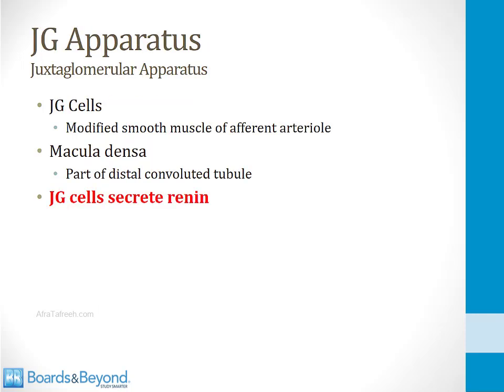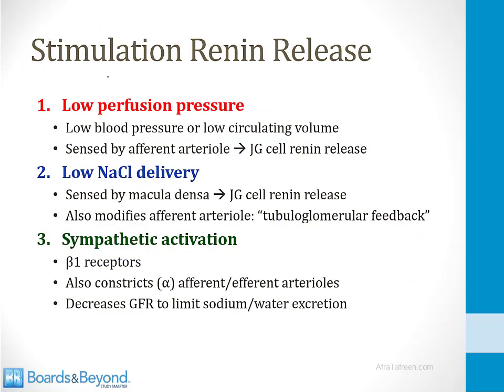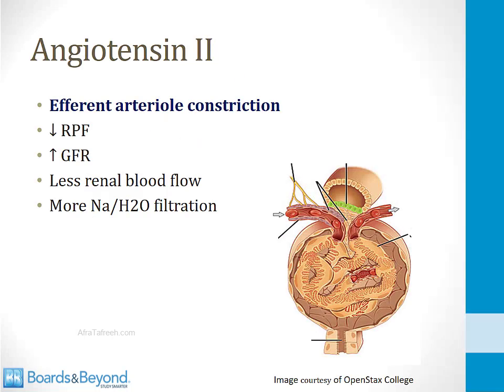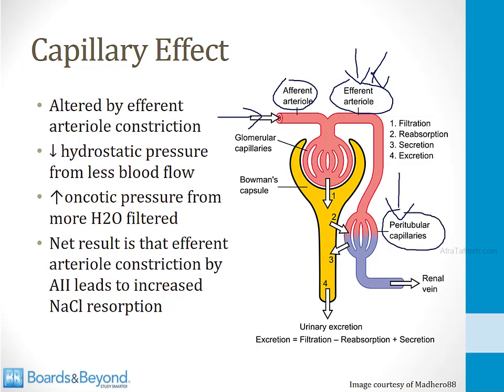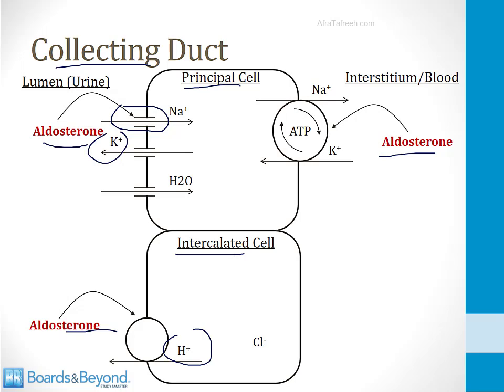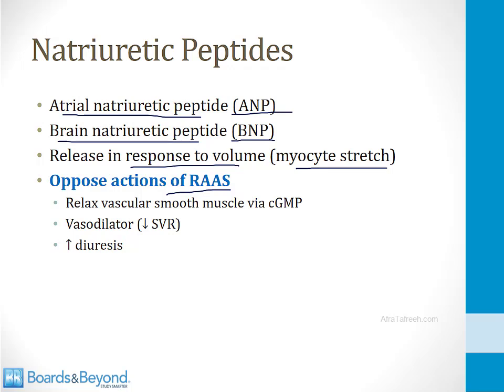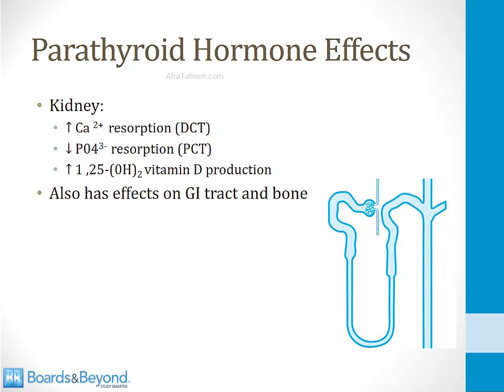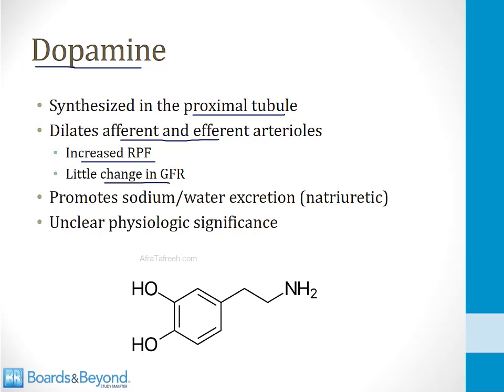Renal 1 Embryology, Anatomy and Physiology 6 Renal Endocrinology